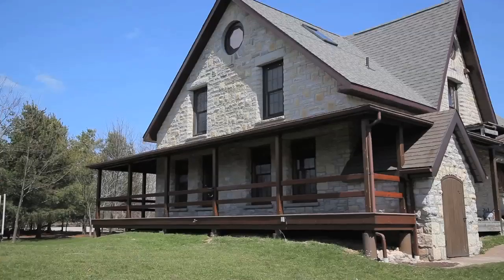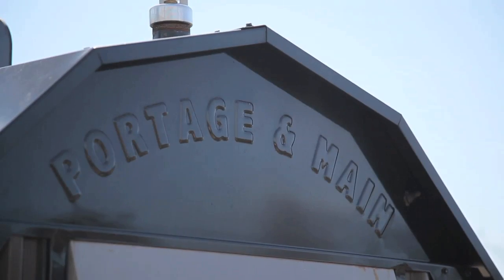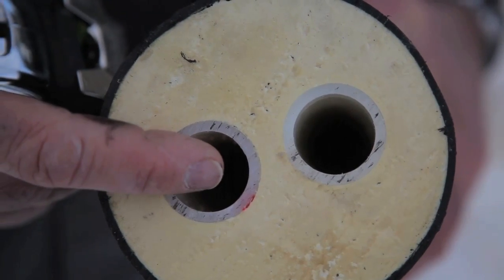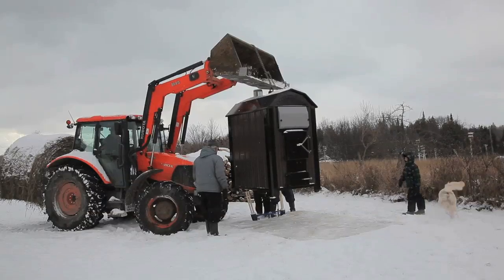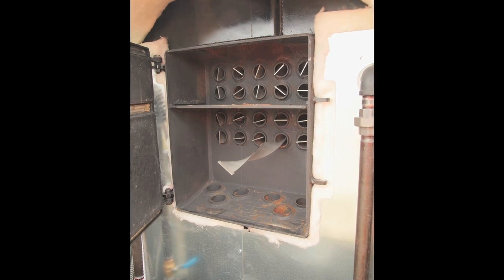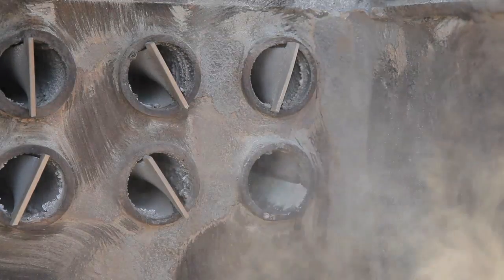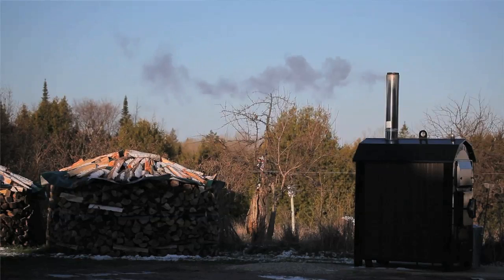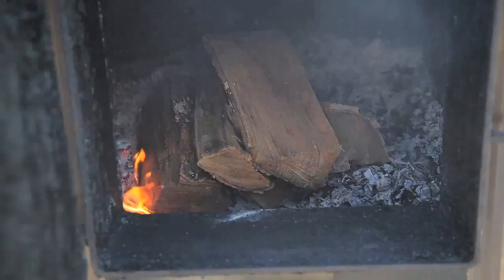Outdoor Wood Furnace Tour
Steve Maxwell explains how wood boilers work, why he bought and installed the model he did, plus a few installation tips. Learn more about all things hands-on from Steve